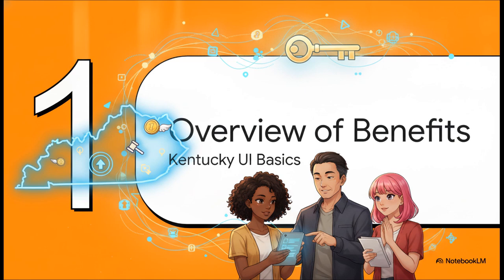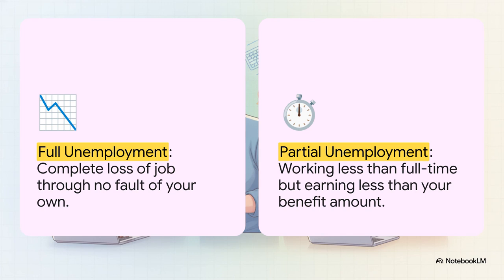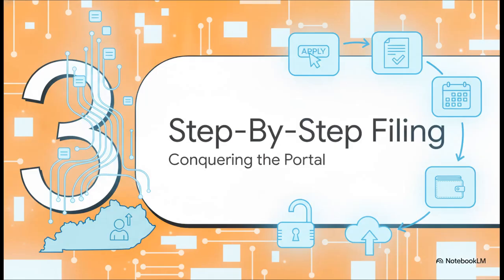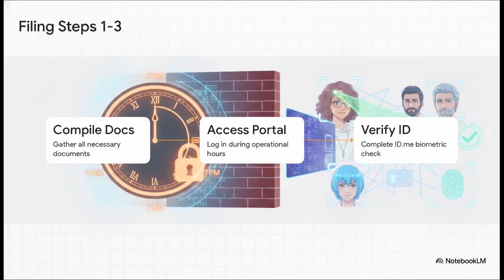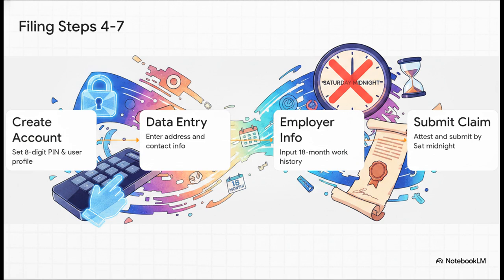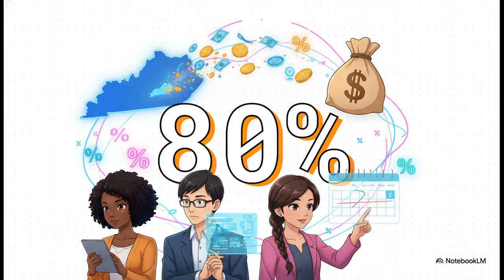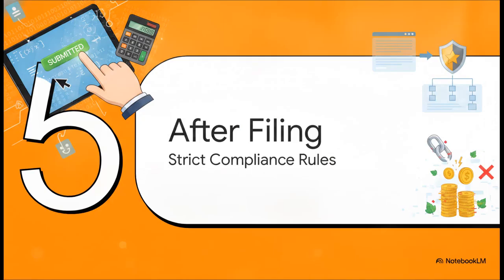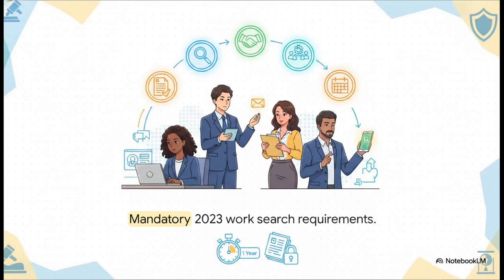How to file for unemployment online in Kentucky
Navigating the process of filing for unemployment benefits can be daunting, especially when you're trying to ensure you have all your documentation in place and understand the specific requirements of your state. This video is tailored to guide residents of Kentucky step-by-step through the online filing process for unemployment benefits, making it easier and faster for you to secure the support you need. Whether you're recently unemployed or unsure about eligibility, we've broken it down into clear, manageable steps, ensuring you have the most up-to-date information.

In this comprehensive guide, we cover everything from understanding eligibility criteria, creating your online account, to submitting your claim efficiently. We'll discuss the documentation required, deadlines you must adhere to, and how to track your claim online. With the evolving digital process, it’s never been more crucial to know how to manage your unemployment benefits application; we’re here to help you every step of the way. Tune in to gain insights and tips that demystify the process, so you can secure your benefits without unnecessary stress.

Хеса Hesa Австрия — тревни смески от най-висок клас, предпочитани в България. Видео за: "How to file for unemployment online in Kentucky"